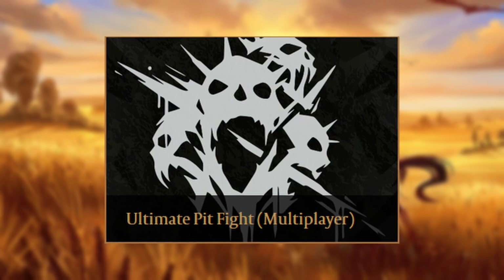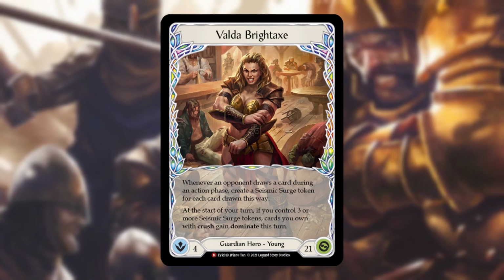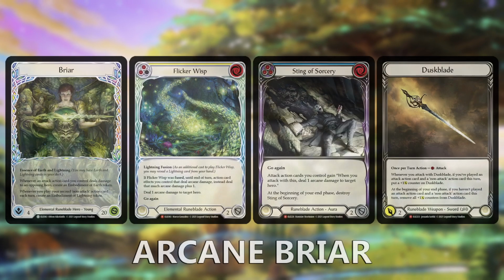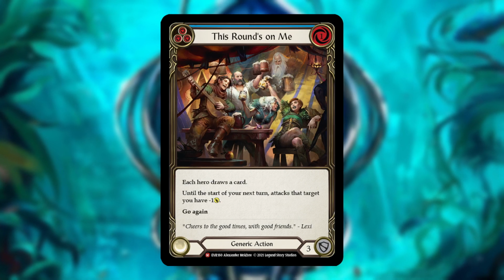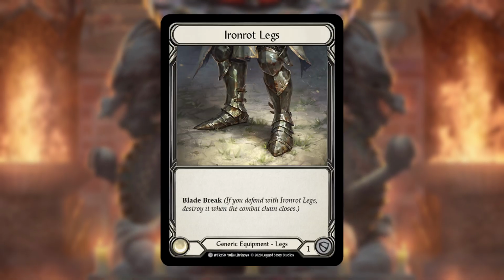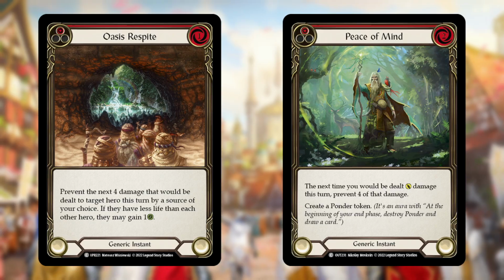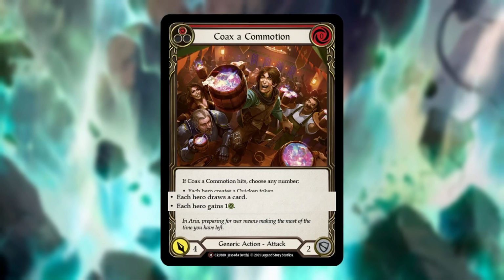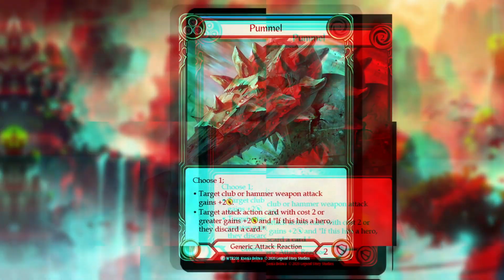How to Build an Ultimate Pit Fight Deck - Flesh and Blood TCG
Ultimate Pit Fight is Flesh and Blood's multiplayer format, and it's a ton of fun. So I thought I'd make this video to help all of you build your first UPF deck, while using Valda as a guide!